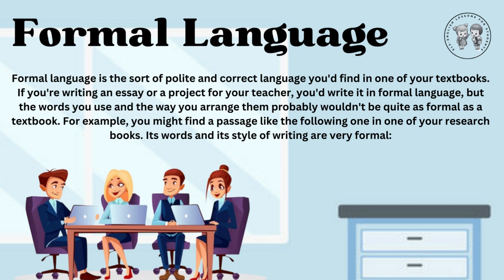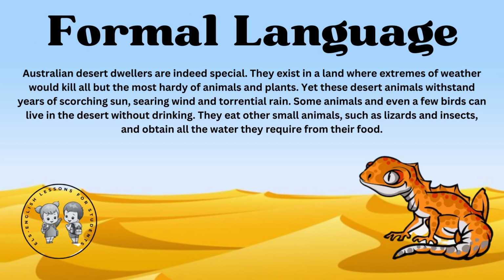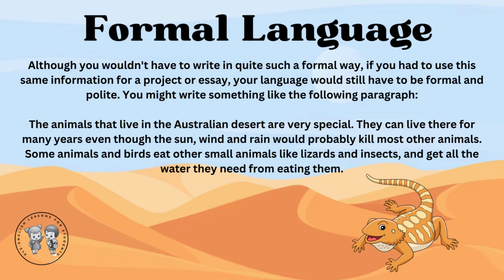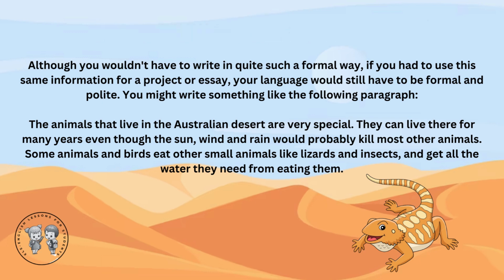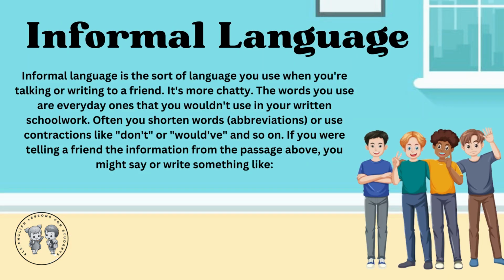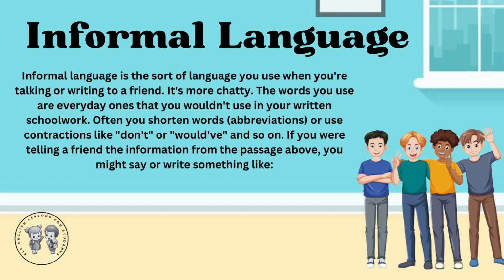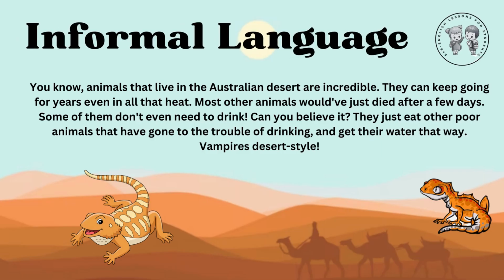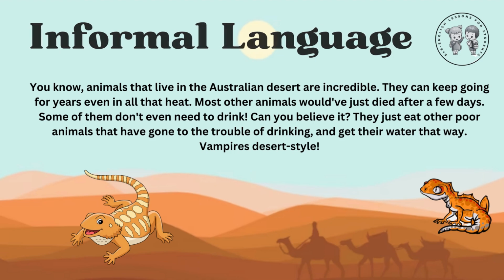Formal Language Vs Informal Language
Hello Students,

In this video you will get information about Formal Language Vs Informal Language. I hope you will understand this lesson.